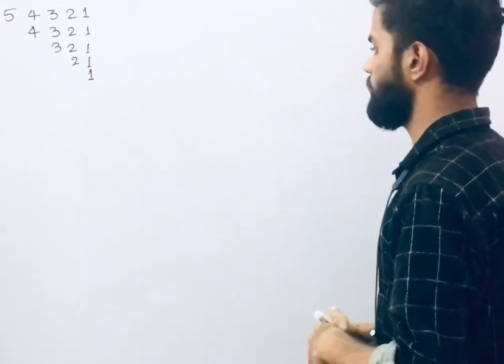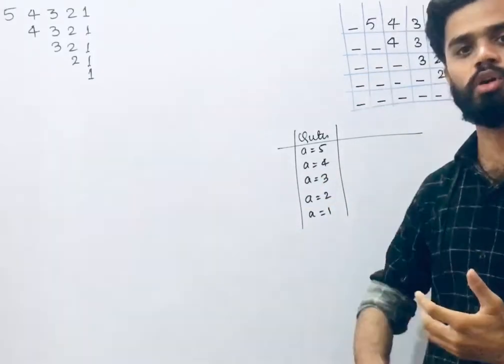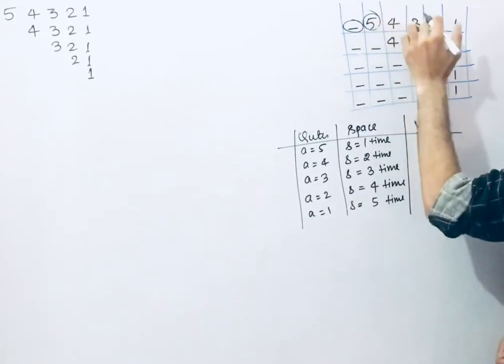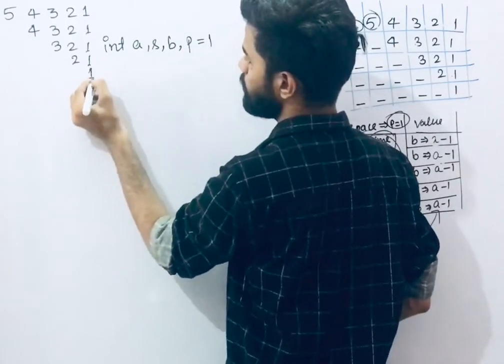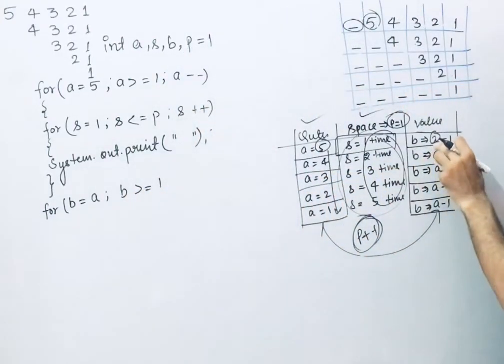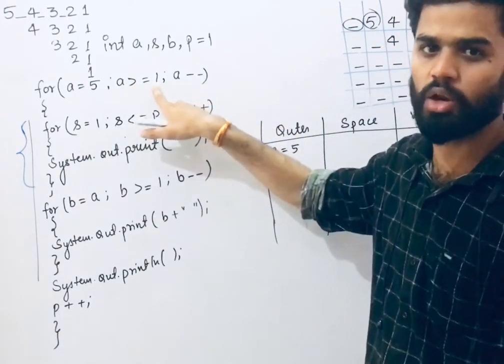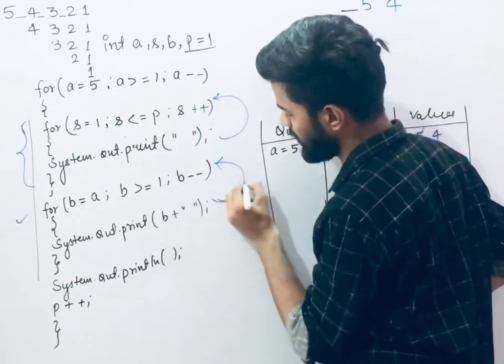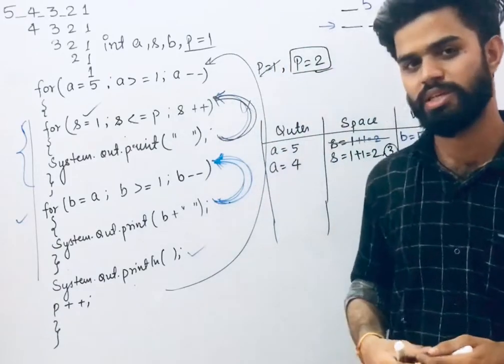Part_10 Pattern program on Nested loops Nested loop for Class 10 (Revision of Class 9)